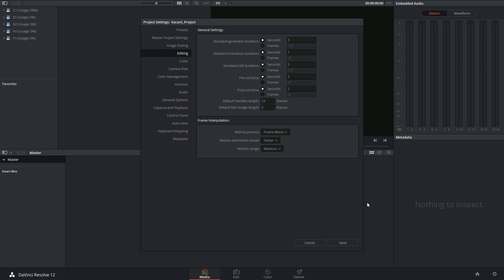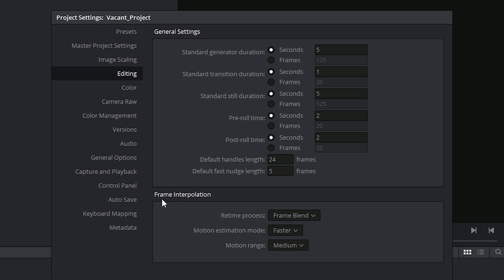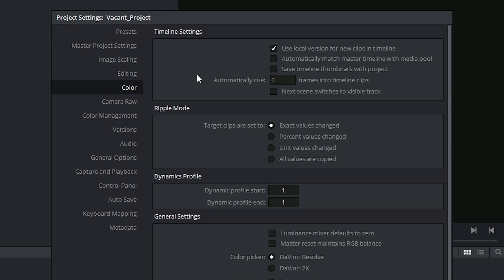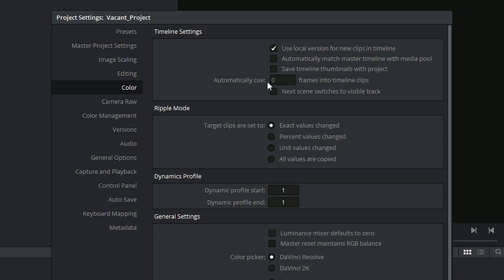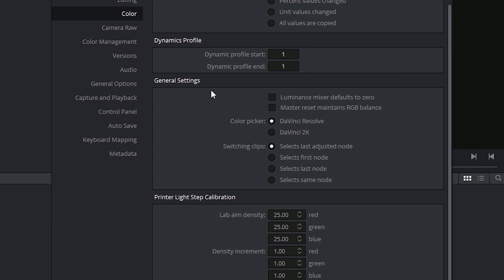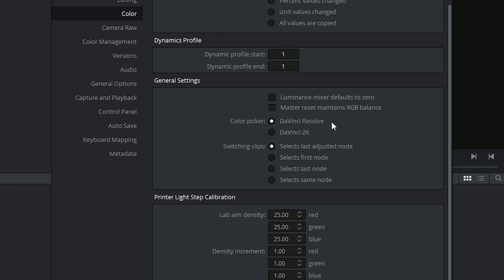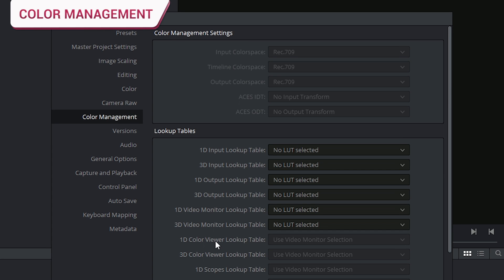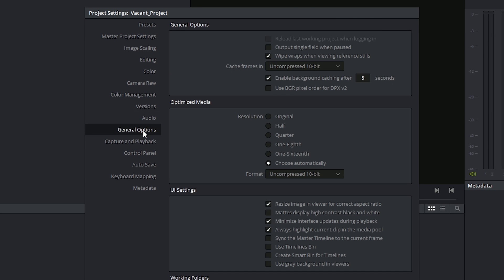DaVinci Resolve 12 - 08d Editing, Color, Camera RAW, Color Management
Exploring the Editing, Color, Camera RAW and Color Management submenus in the Project Settings window of DaVinci Resolve 12. Camera RAW and LUTs are explored in more detail in future videos.

00:11 - 'Editing' submenu
01:17 - 'Color' submenu
03:48 - 'Camera RAW' submenu
04:04 - 'Color Management' submenu